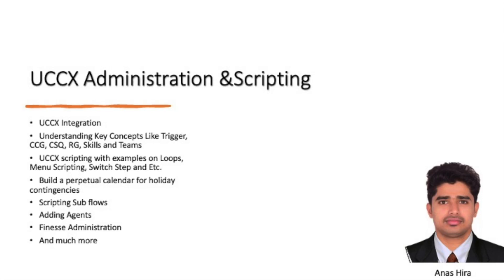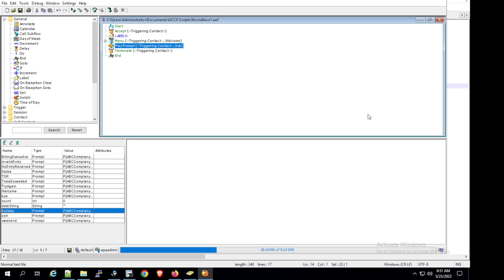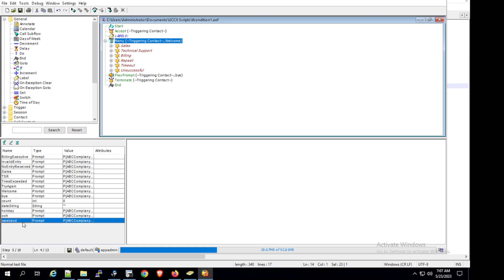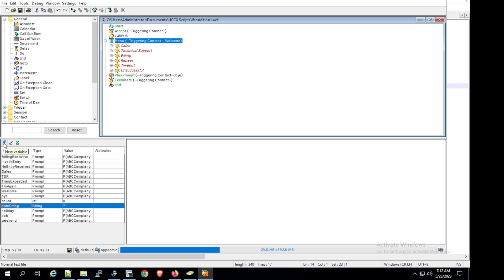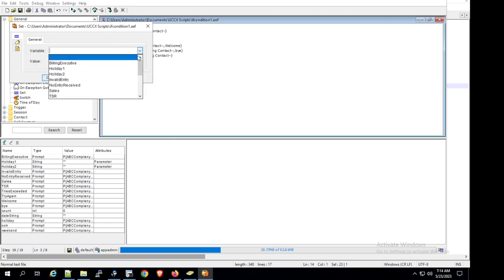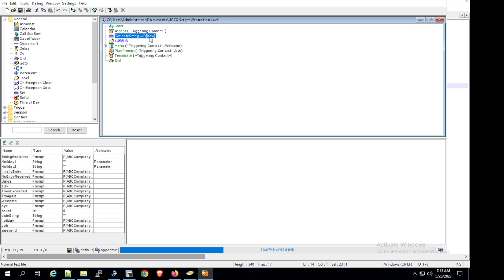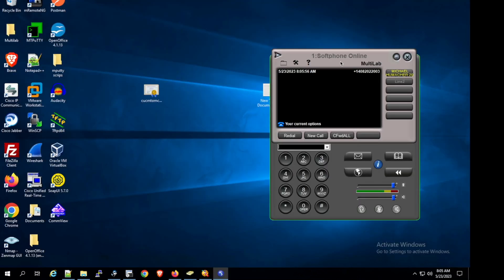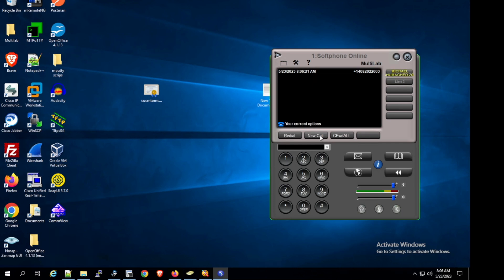5. Cisco UCCX Scripting - Handling Holiday, Weekend and Off Business Hours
This video tutorial explores effective handling of time of day, day of week, and holidays. Learn to create dynamic Cisco UCCX scripts that adapt to business hours, weekdays, and special occasions. Streamline call distribution, maximize agent availability, and enhance customer service.

By Anas Hira